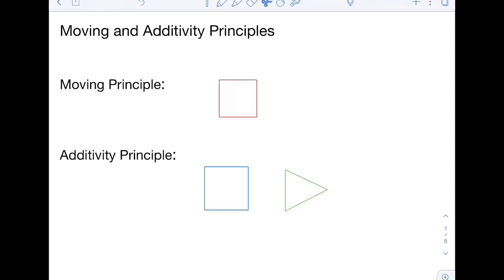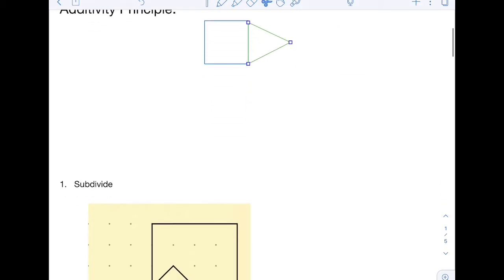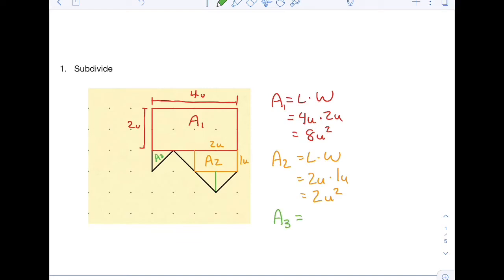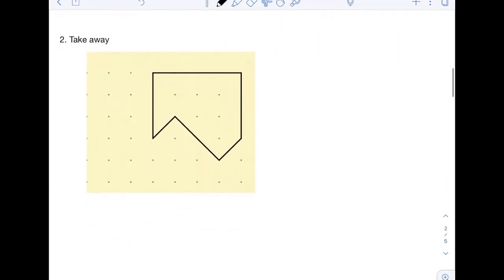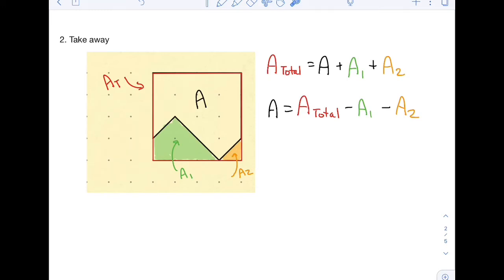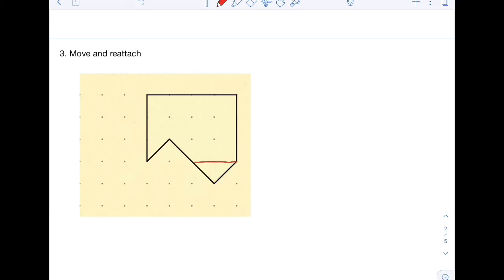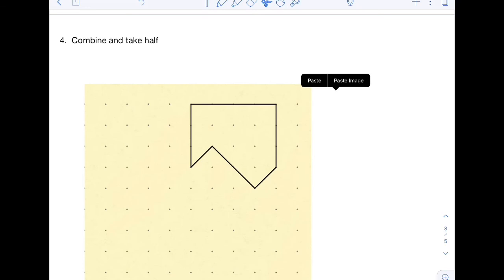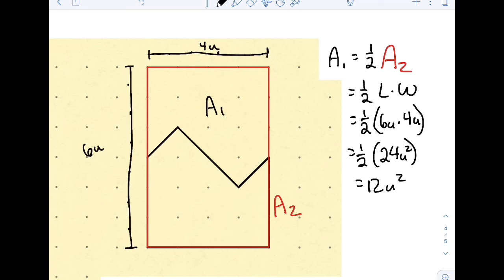Area of composite shapes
Use the moving and Additivity principles about area together 4 different strategies to determine the area of a composite shape. OOPS - I misspoke at 5:20, the green shape is not a triangle.  :(